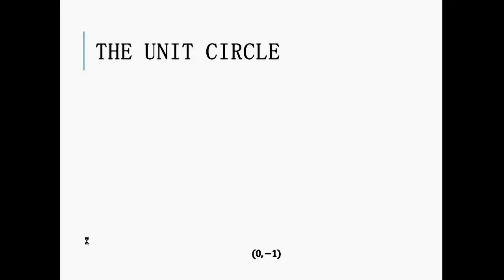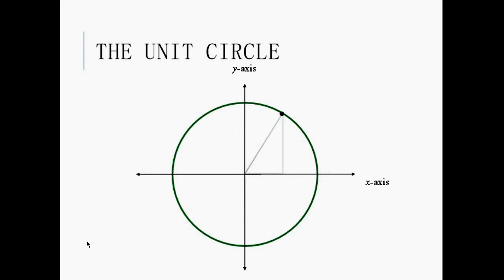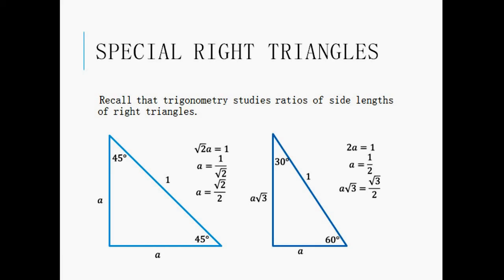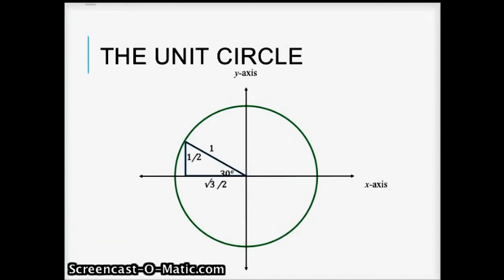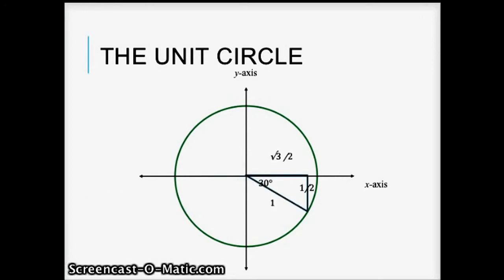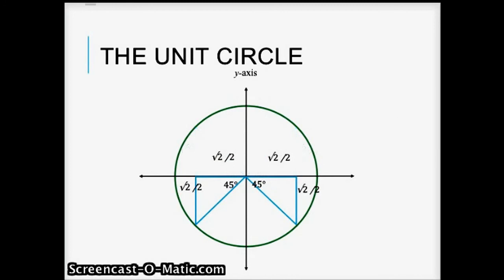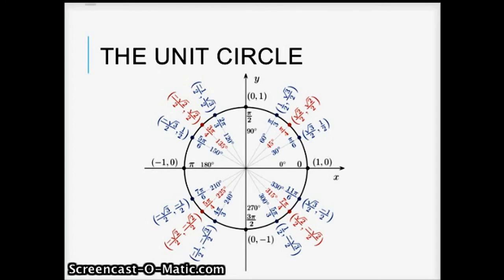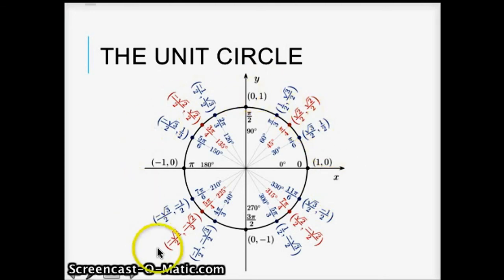EDSC 504 - YouTube Assignment